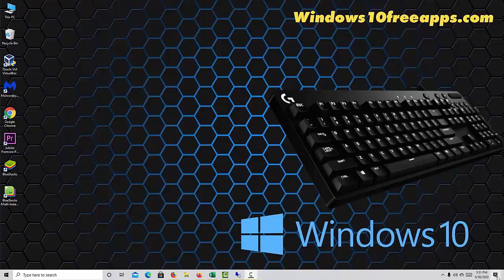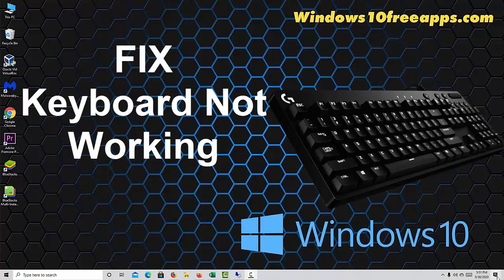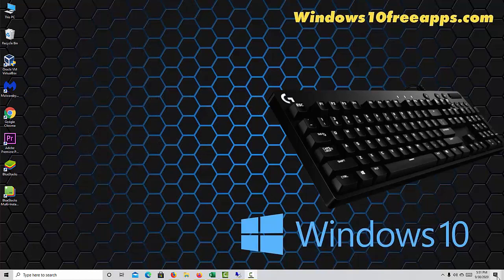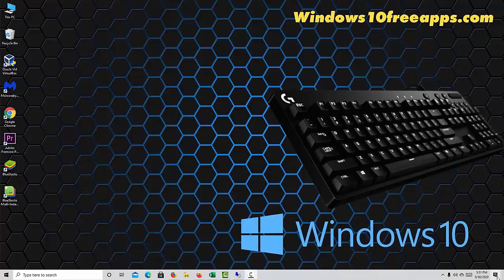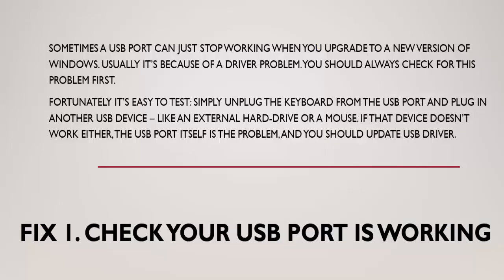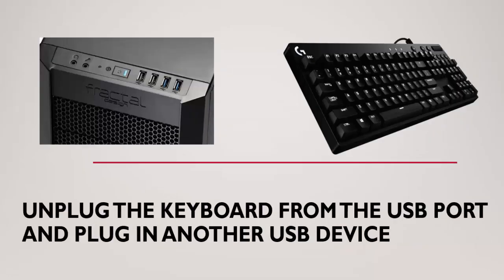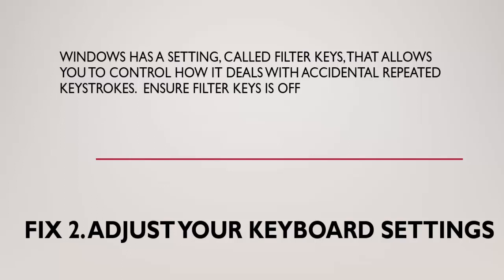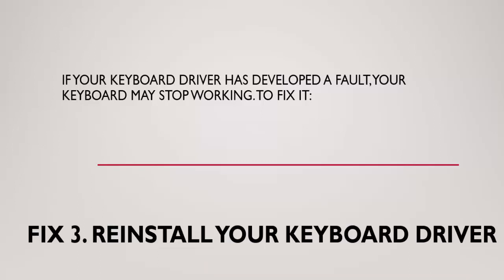How To Fix Keyboard Not Working in Windows 10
This video will show you how to fix Keyboard Not Working on Windows 10. Here are the methods:
1. Check your USB port is working
2. Adjust your keyboard settings
3. Reinstall your keyboard driver